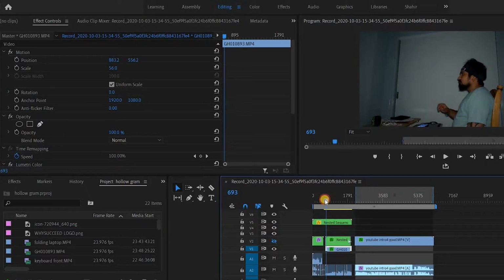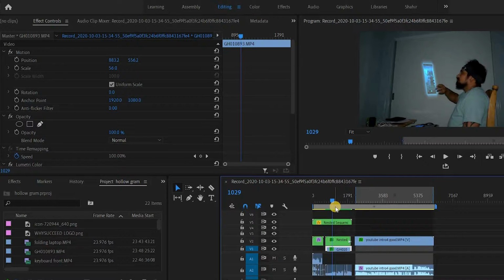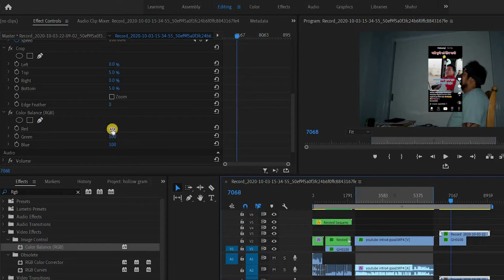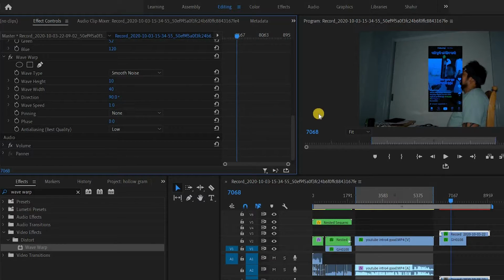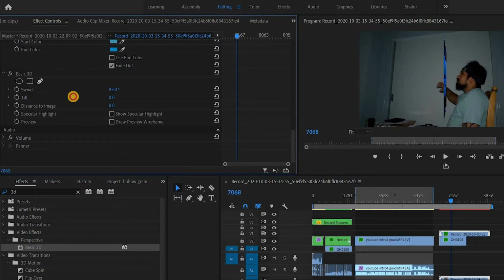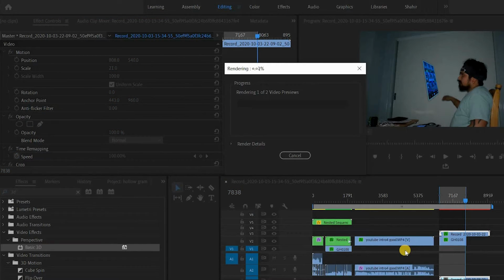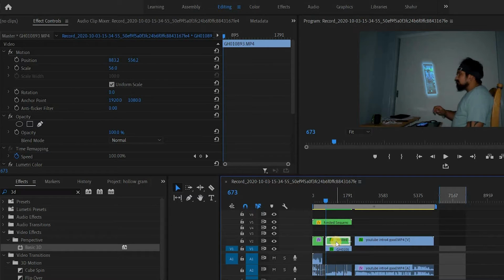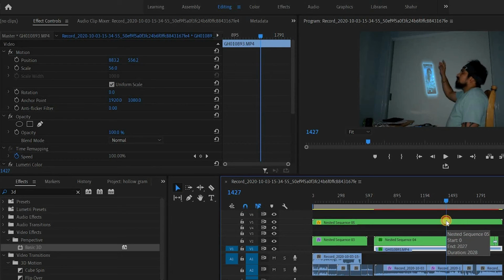How to create hologram on premiere pro/With any gadget you have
image created: “image: Freepik.com